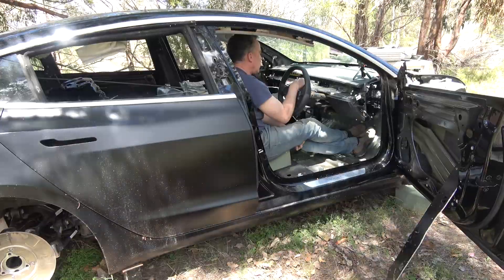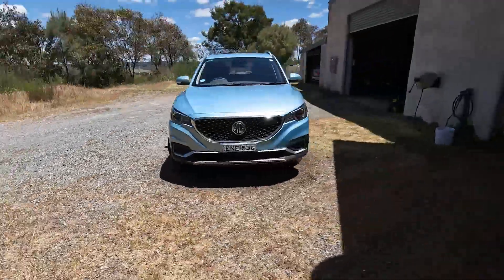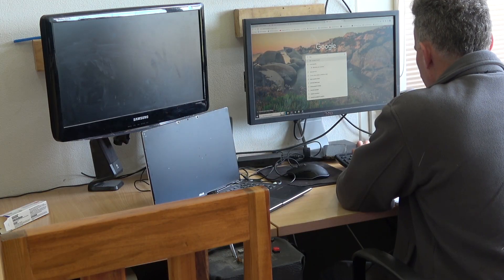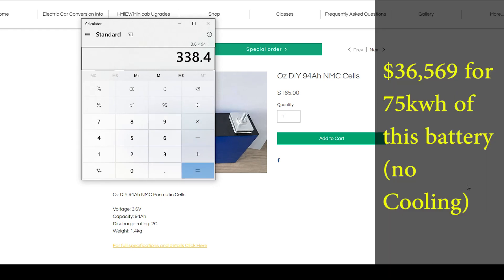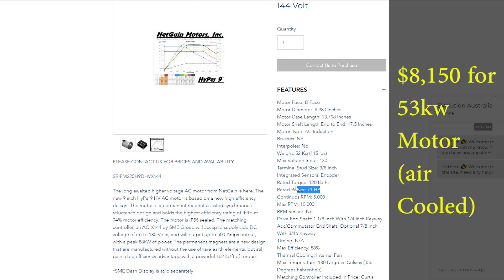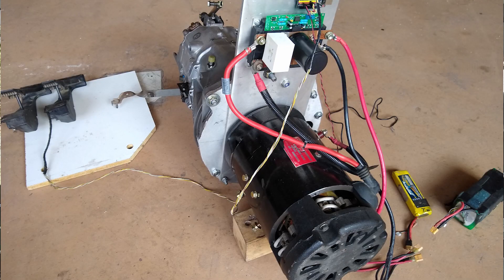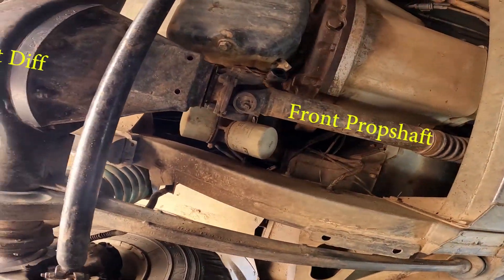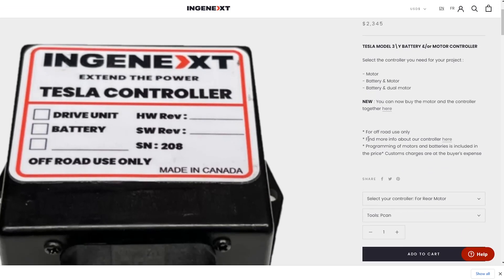Land Rover FTI 02: How will I convert my Land Rover to electric?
There are multiple ways to convert a vehicle to electric. I discuss how I am going about it and the reasons why.

Land Rover 'FTI' (Full Tesla Integration)